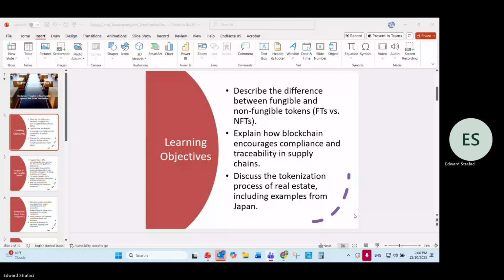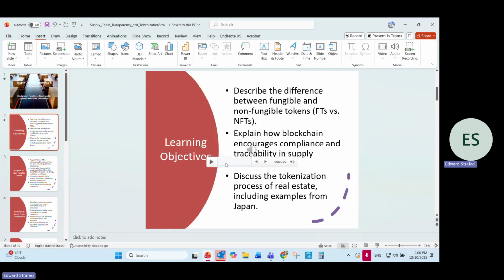Week 5 - Money and Banking - Week 5 - Fed and Currency